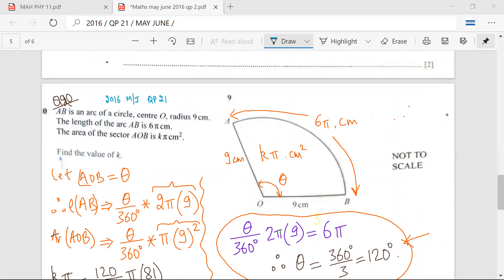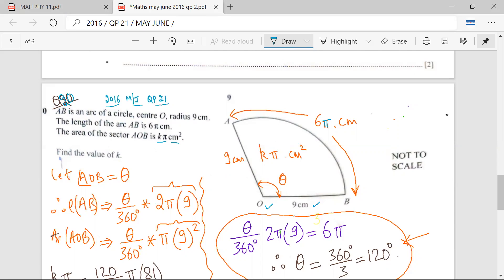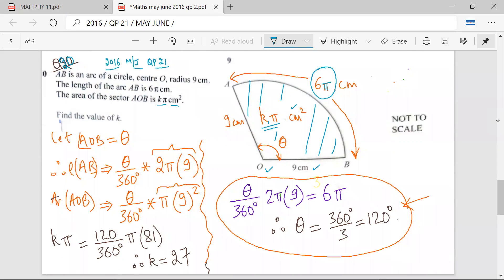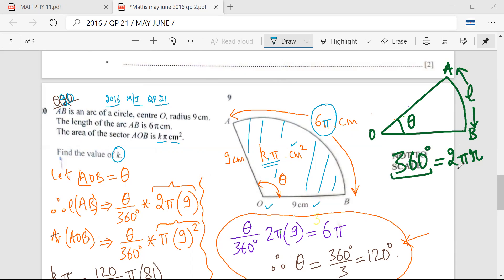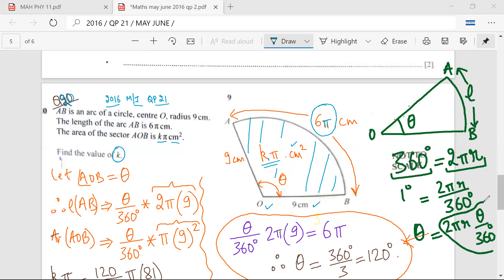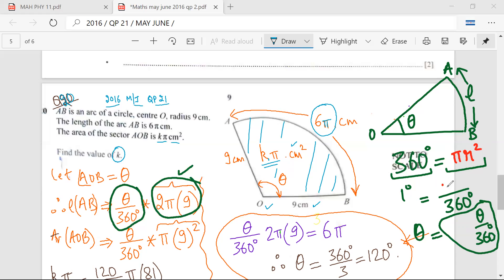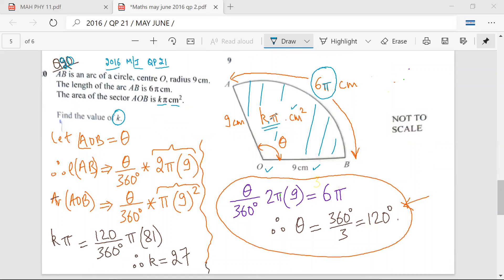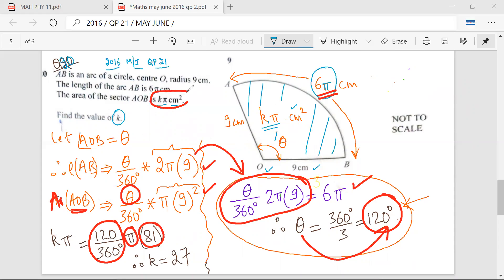isequaltoklasses | AREA & LENGTH OF ARC OF A SECTOR | 0580/21 May/June 2016 | IGCSE PAST PAPERS